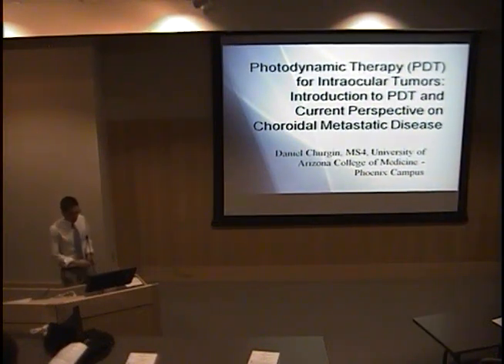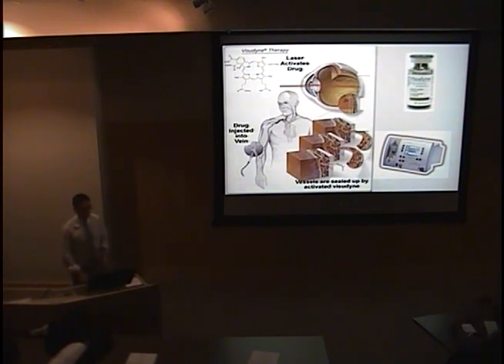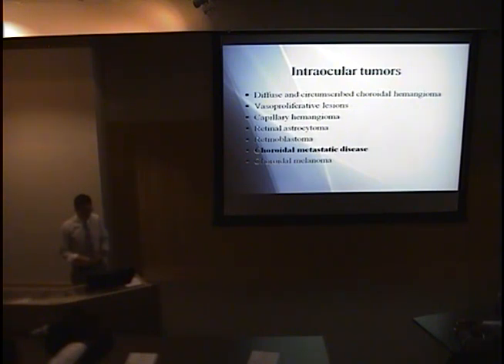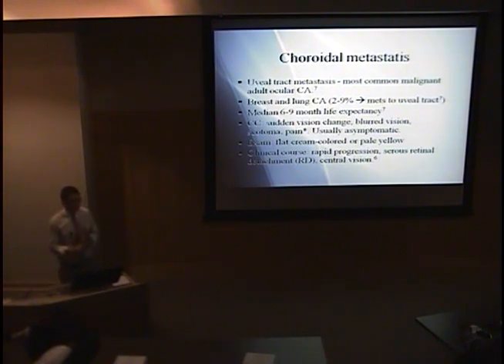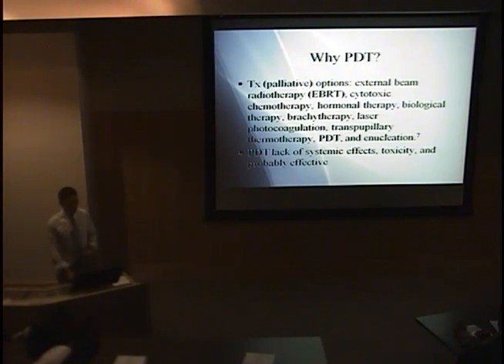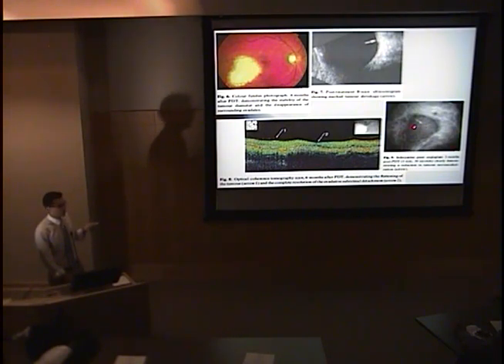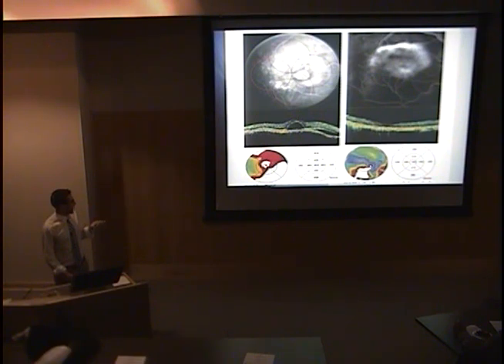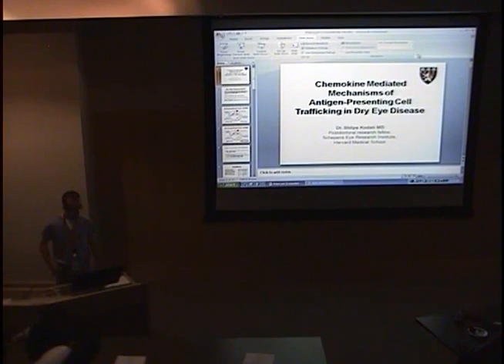Photodyanmic Therapy (PDT) for Intraocular Tumors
Title: Photodyanmic Therapy (PDT) for Intraocular Tumors: Introduction to PDT & Current Perspective on Chorodial Metastatic Disease
Presenter: Daniel Churgin